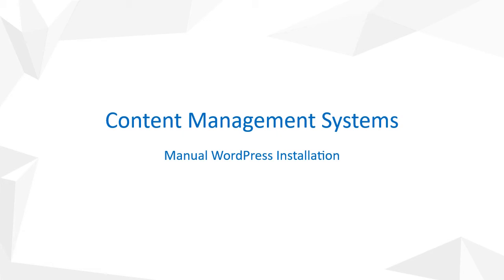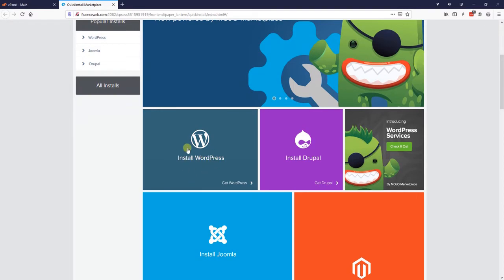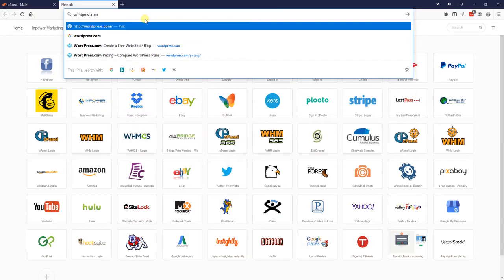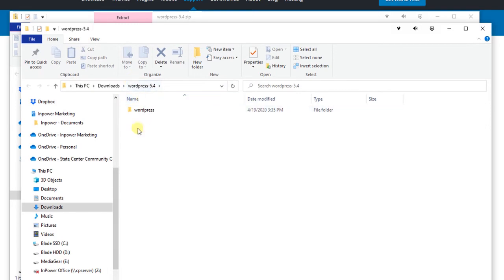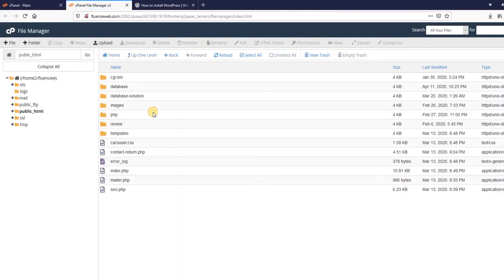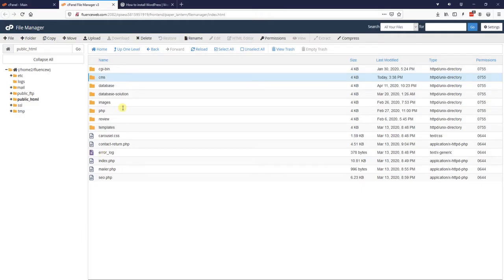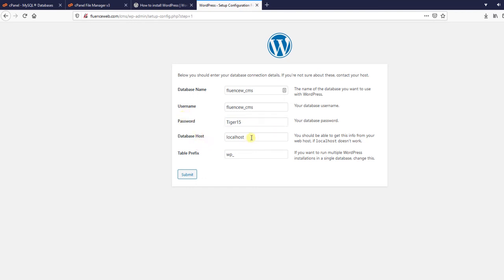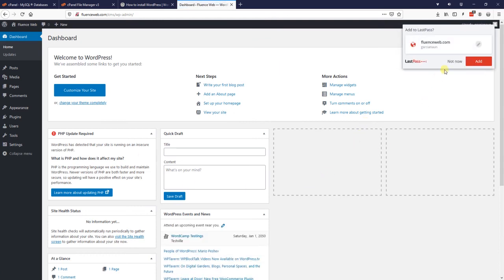Content Management Systems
This video goes over content management systems and how to perform a manual Wordpress Installation.